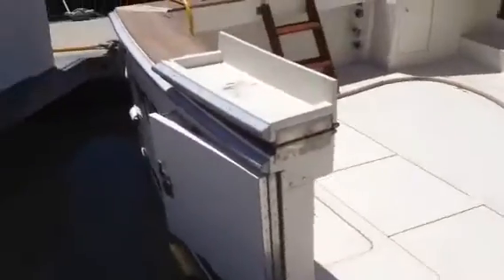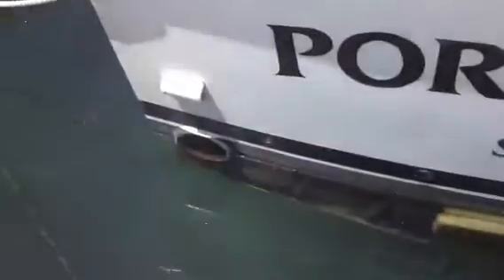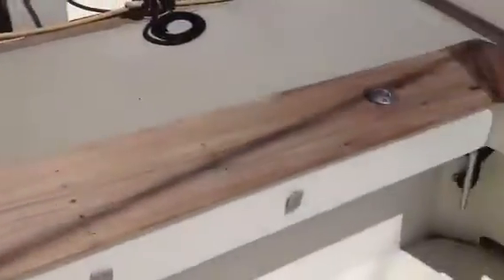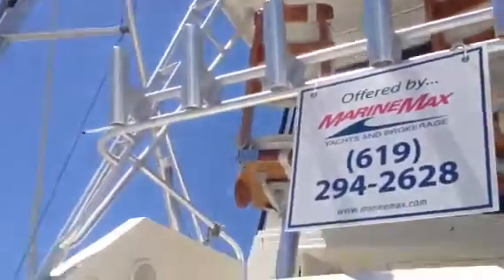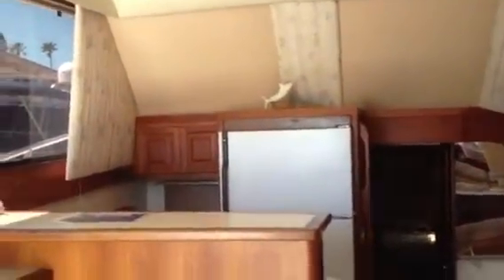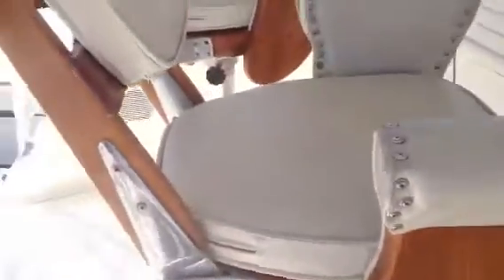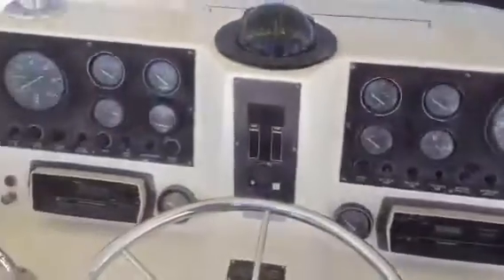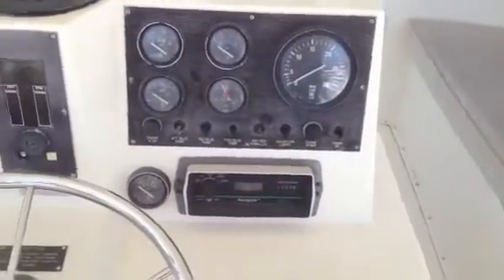1989 45 Viking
Viking walk thru